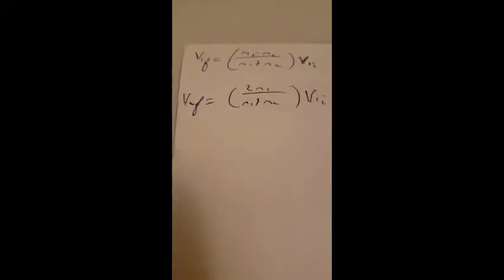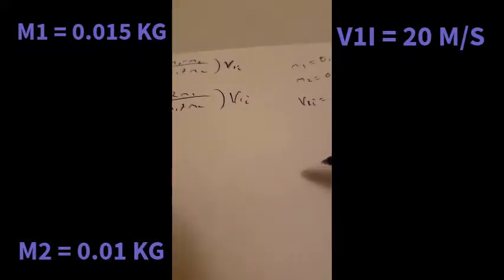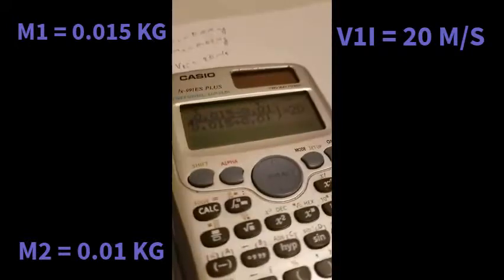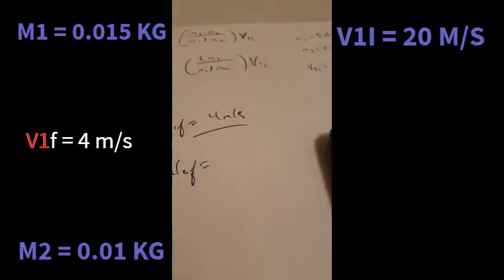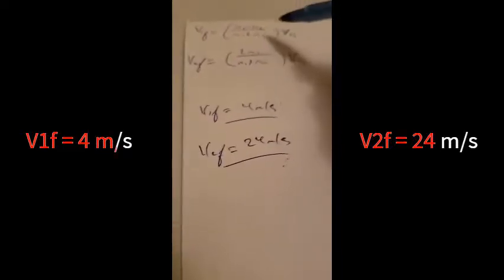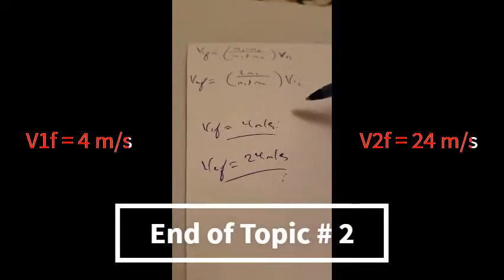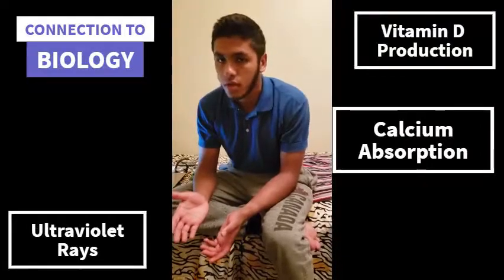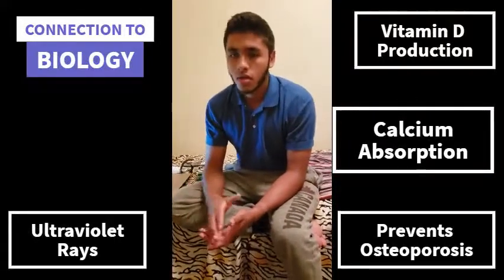World of Physics! - by Suhail